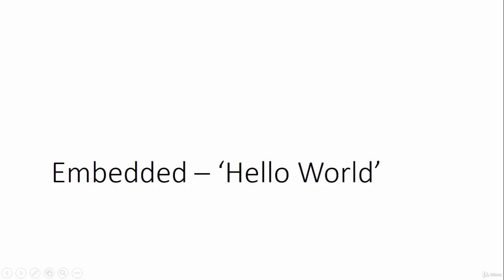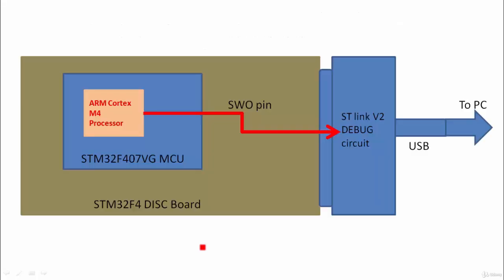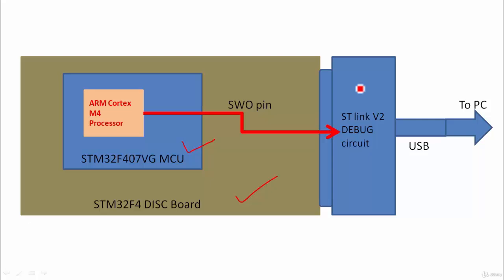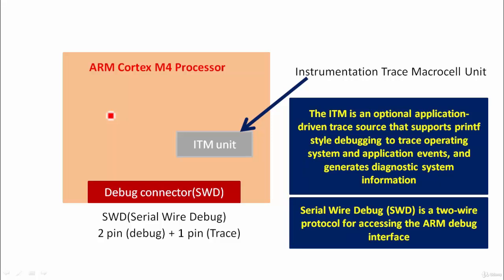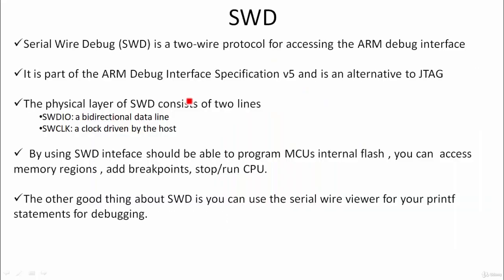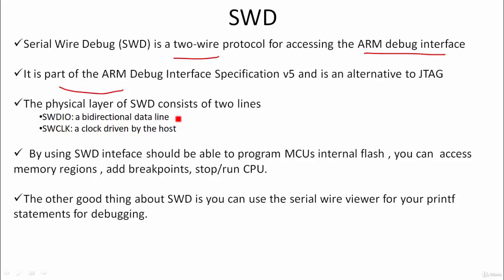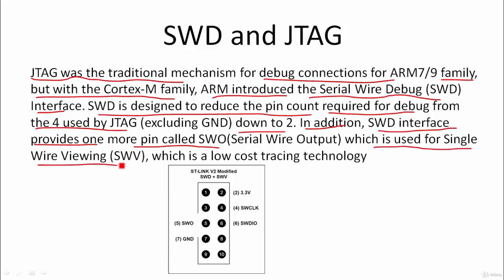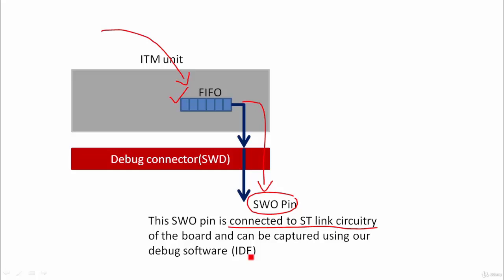3 Printf using SWV